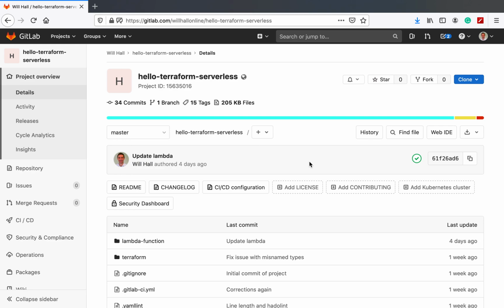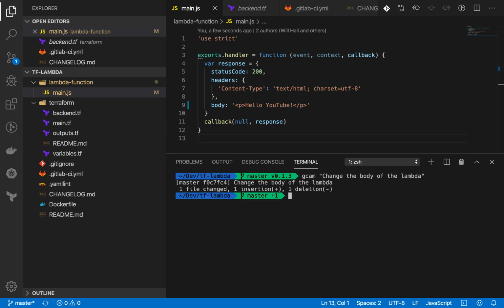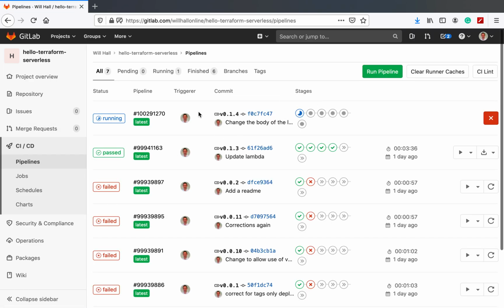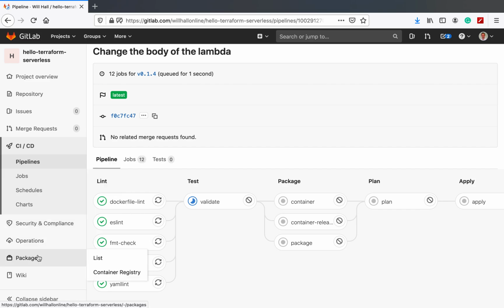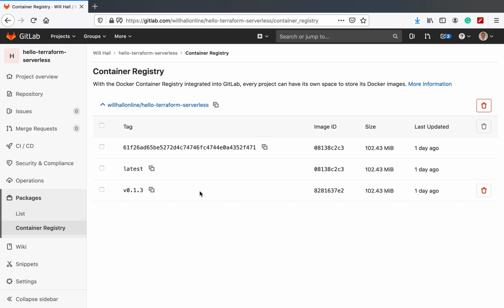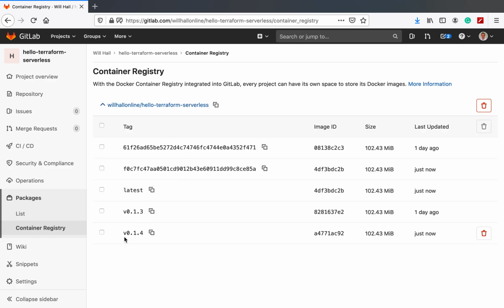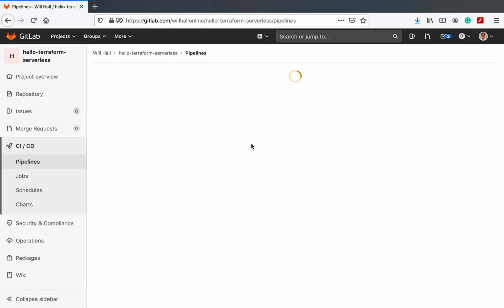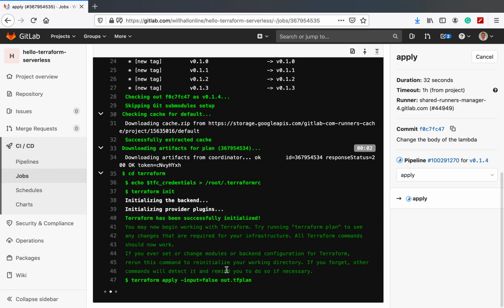Hello Terraform Serverless using GitLab, Terraform and AWS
A quick demo using GitLab CI to deploy an AWS Lambda Function using Terraform in a single pipeline.